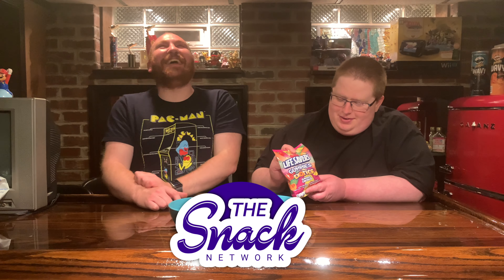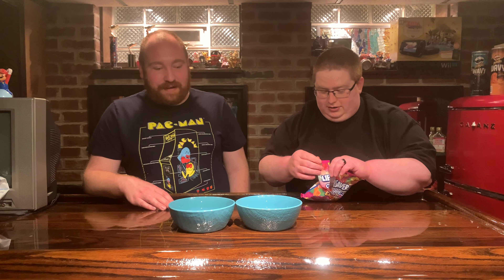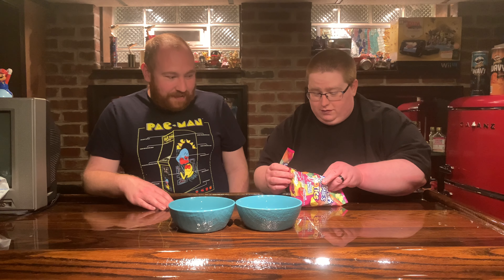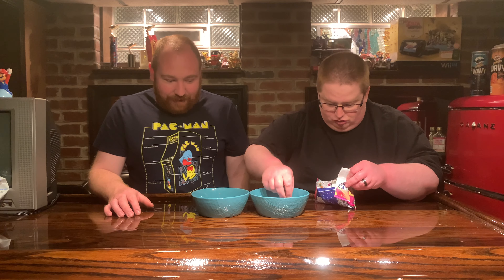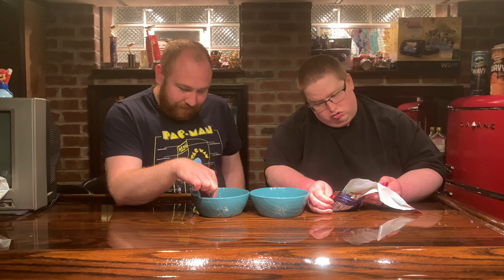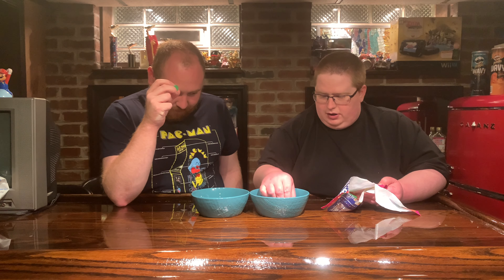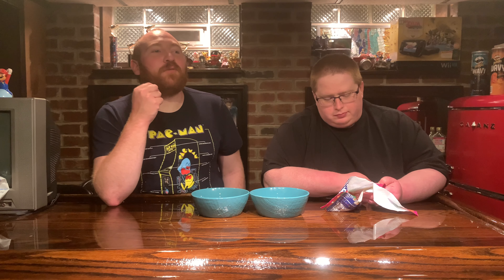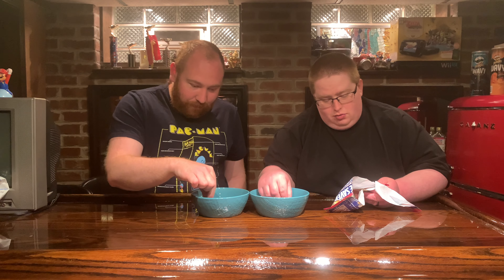SAVE US! Life Savers Exotic!!! - Taste Buds - Review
Can you resist these exotic new flavors? We couldn't; these soft and delicious Lafe Savers have won our hearts and ignited our imagination. With flavors like  lemon star fruit, mandarin orange, Asian pear, Fuji apple, and raspberry dragon fruit flavors. Hopefully you come along and enjoy them with us, here on the Snack Network.